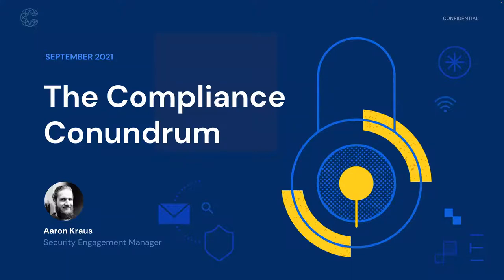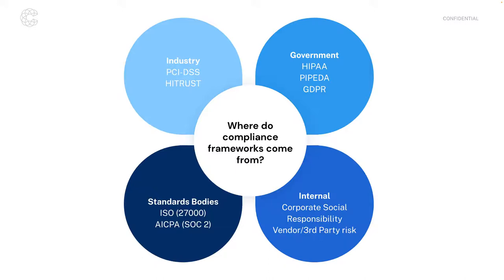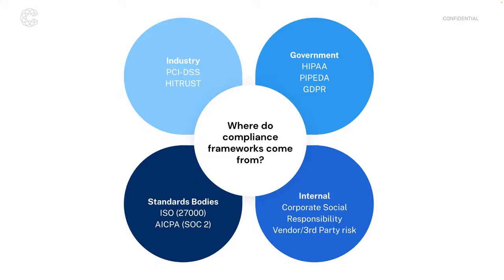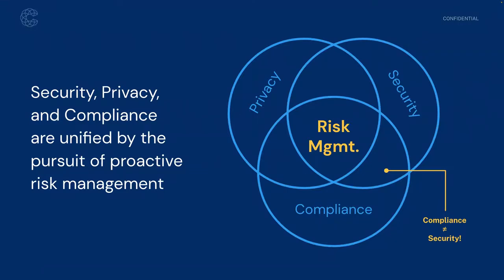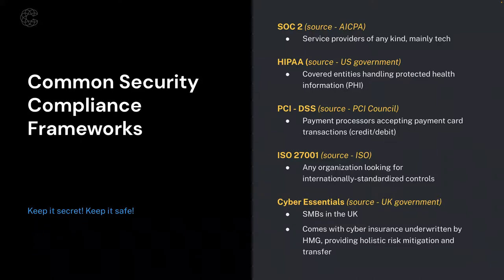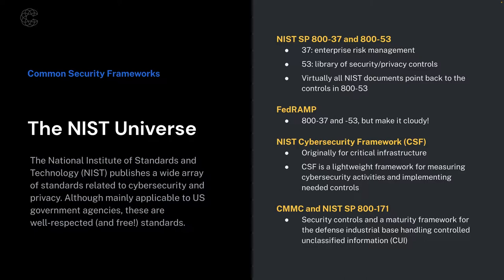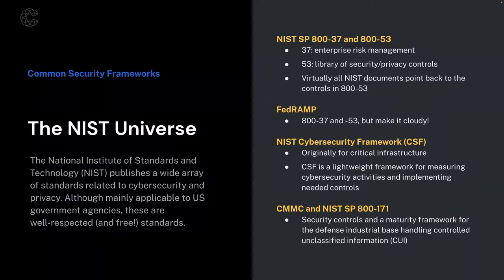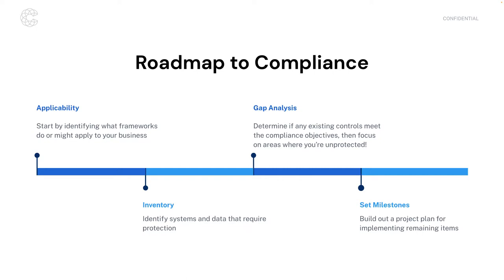Navigating Security, Privacy, and Compliance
In this on-demand webinar from 2021, we unravel the complicated relationship between security, privacy, and compliance. Discover actionable insights to kickstart practices that safeguard your business while ensuring compliance requirements are met effectively.

Highlights include:
• The nuances and similarities between security and privacy
• Insights into how compliance frameworks should guide your implementation effort
• Effective strategies for deploying unified compliance and risk management processes to save you time and turmoil
• The consequences of noncompliance, including penalties and potential costs that could be imposed if your security and privacy controls are not properly implemented

Get more information on the evolving threat landscape by heading